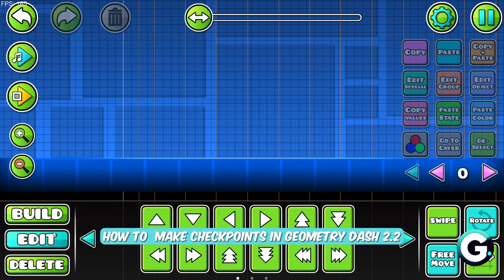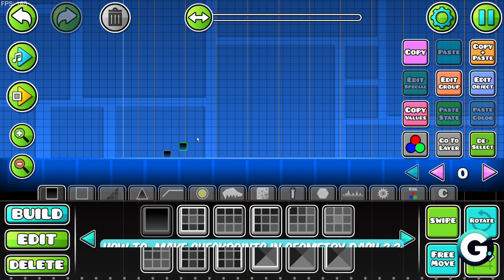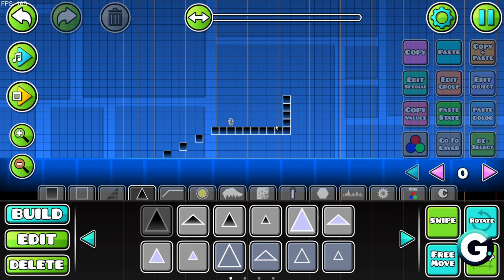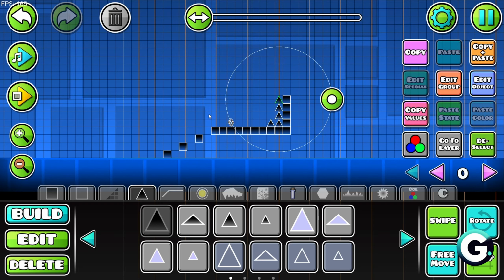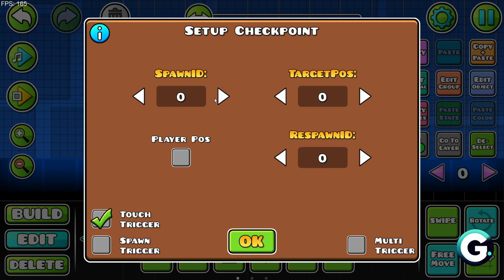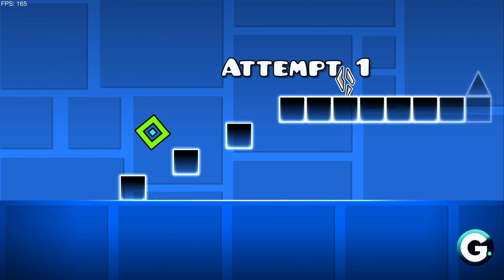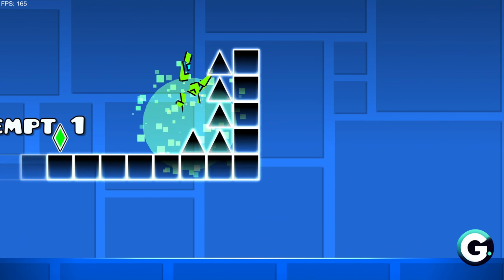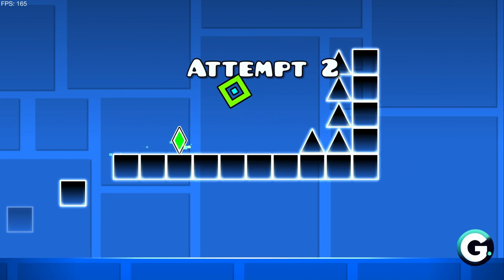How To MAKE Checkpoints In Geometry Dash 2.2 (EASY) 2026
This video, How To MAKE Checkpoints In Geometry Dash 2.2, shows how to effectively create checkpoints in your custom levels. You'll learn the step-by-step process of placing checkpoints at desired locations within your game levels in Geometry Dash 2.2. By the end of this tutorial, you’ll have the skills to add checkpoints, enhancing gameplay and user experience.

⏱️ Timestamps:
0:00 Intro
0:30 Creating a Level
1:05 Placing Checkpoints